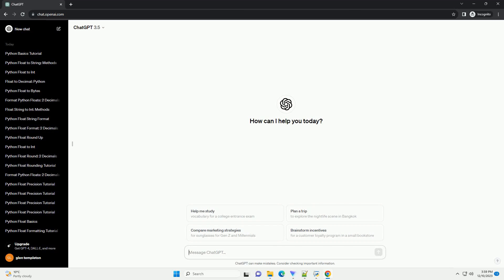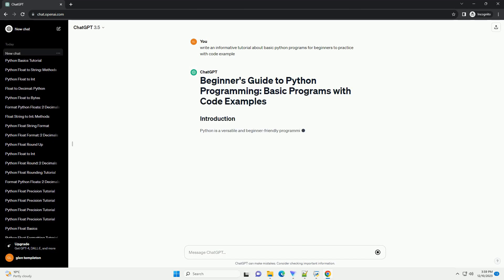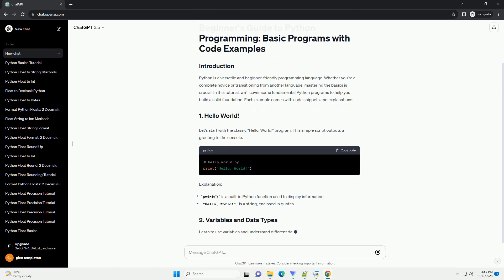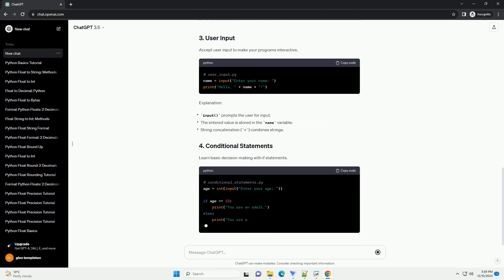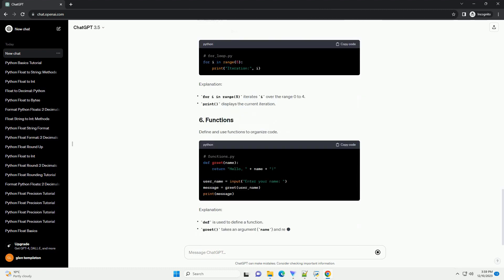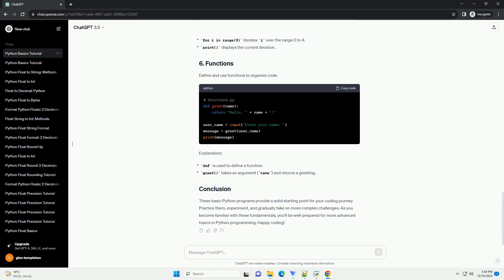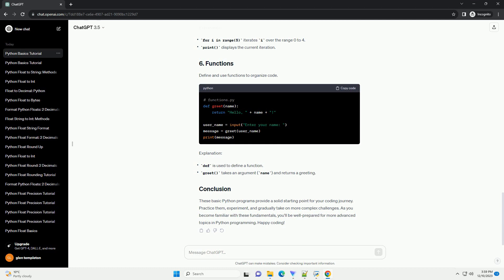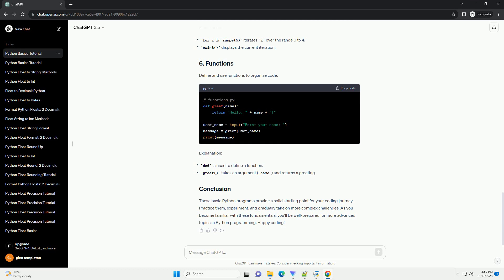basic python programs for beginners to practice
Python is a versatile and beginner-friendly programming language. Whether you're a complete novice or transitioning from another language, mastering the basics is crucial. In this tutorial, we'll cover some fundamental Python programs to help you build a solid foundation. Each example comes with code snippets and explanations.
Let's start with the classic "Hello, World!" program. This simple script outputs a greeting to the console.
Explanation:
Learn to use variables and understand different data types in Python.
Explanation:
Accept user input to make your programs interactive.
Explanation:
Learn basic decision-making with if statements.
Explanation:
Understand the for loop for repetitive tasks.
Explanation:
Define and use functions to organize code.
Explanation:
These basic Python programs provide a solid starting point for your coding journey. Practice them, experiment, and gradually take on more complex challenges. As you become familiar with these fundamentals, you'll be well-prepared for more advanced topics in Python programming. Happy coding!
ChatGPT